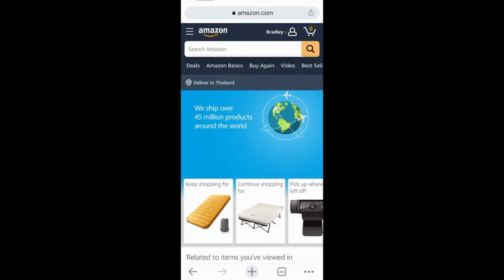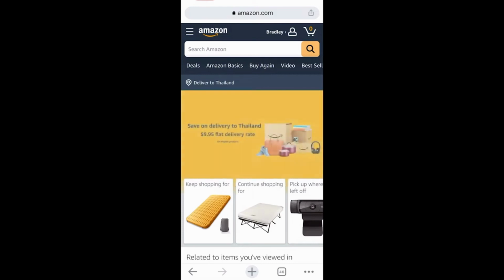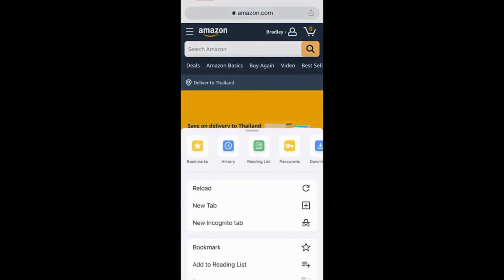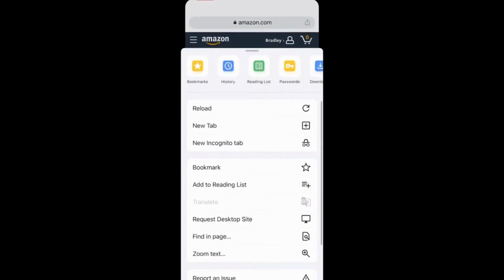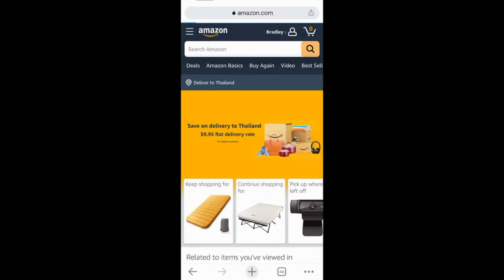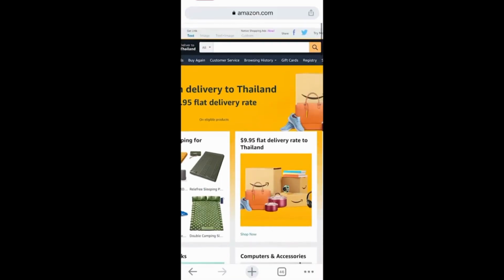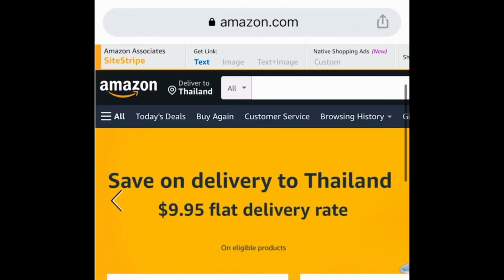How to create amazon affiliate account (2024)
In this video i´ll show How to create amazon affiliate account. The method is very simple and clearly described in the video. follow all the steps & create amazon affiliate account